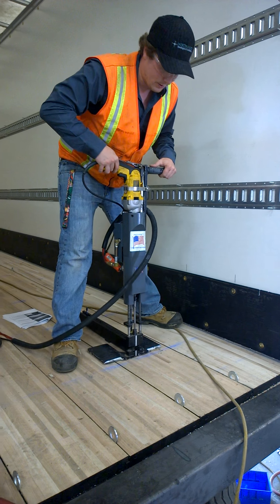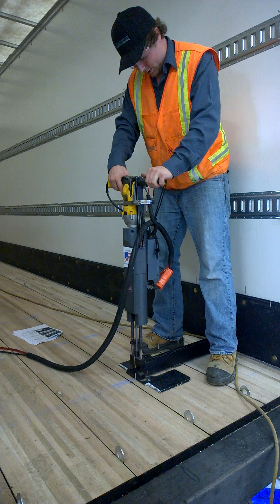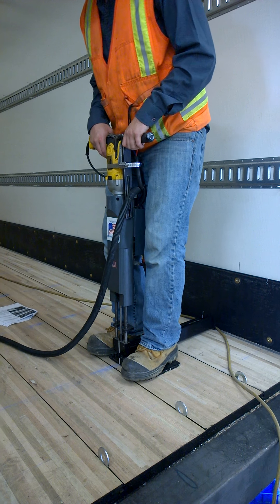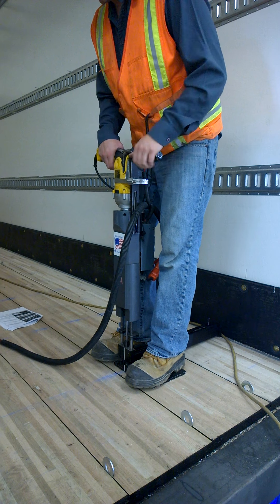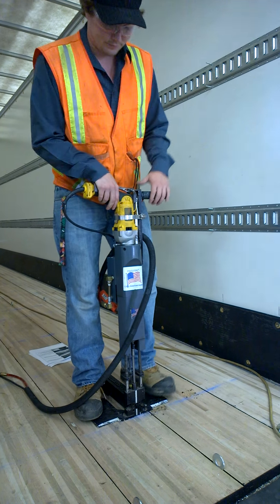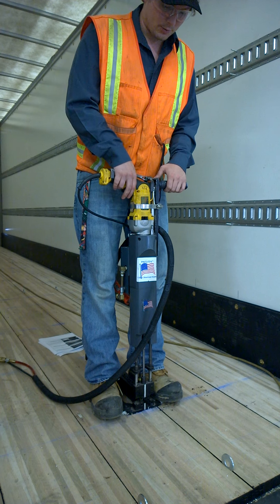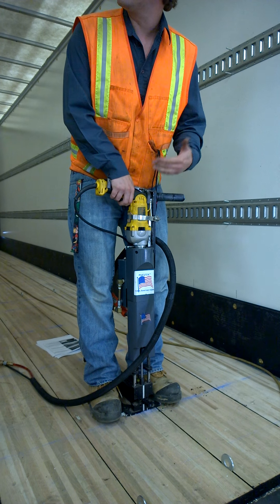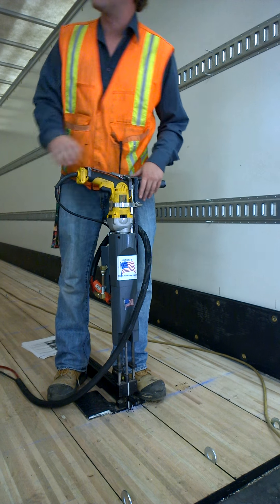Incremental Training Method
Ben is using the TPS Incremental Training method to explain the new auto-bolter equipment to team members at Durabody Industries.  In this video, Ben goes through the "Demonstration" phase, with Important Steps, Key Points and Reasons Why.  This training method is 100% effective; how effective is your training program?